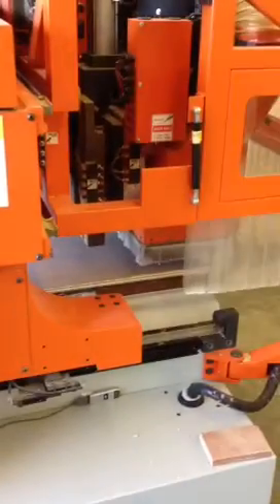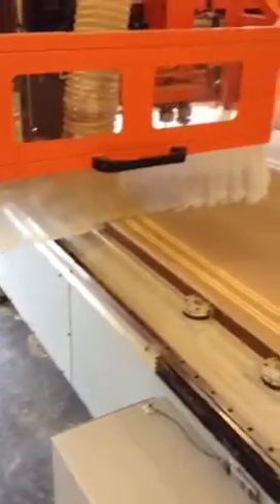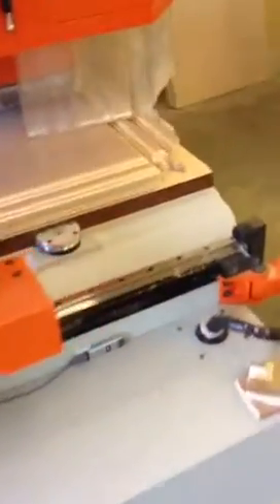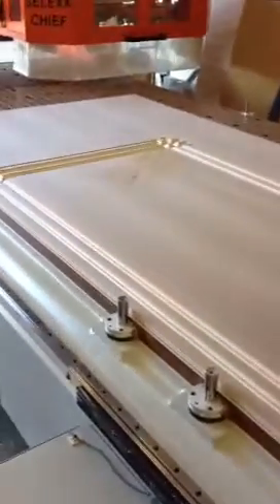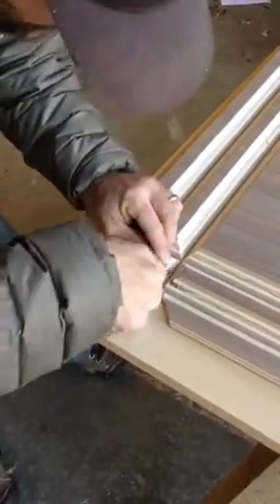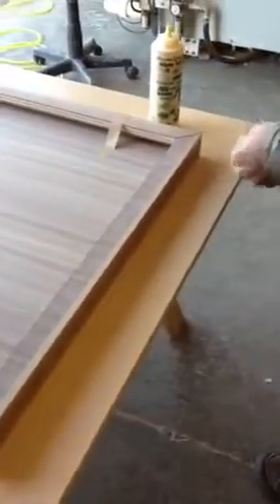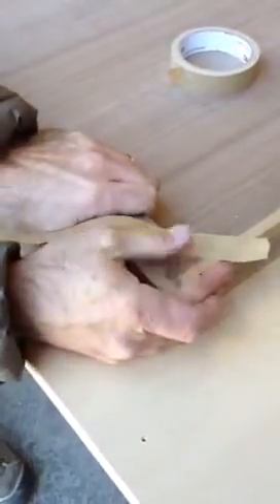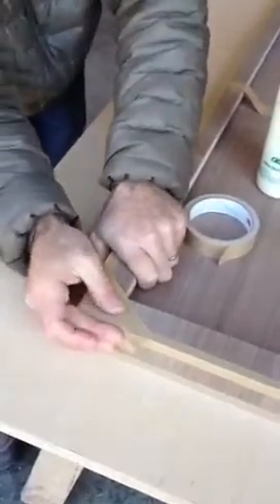Table top miter folded edges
Cnc machined miter folded joints